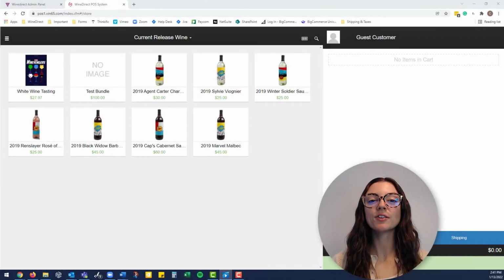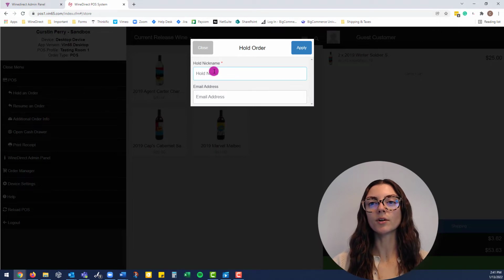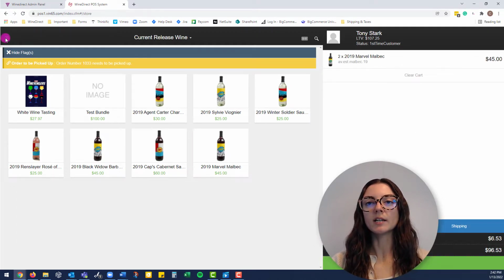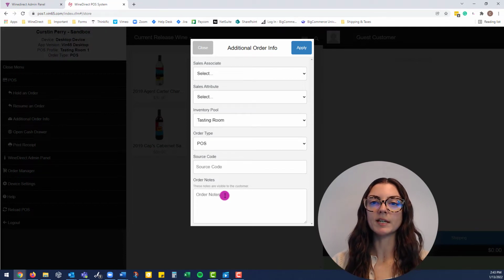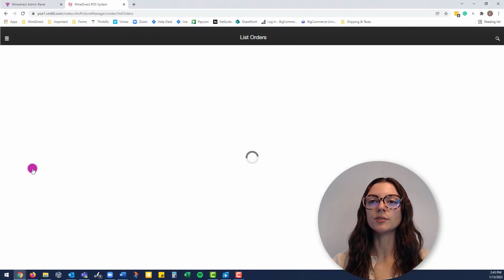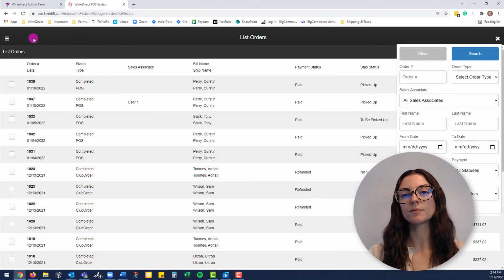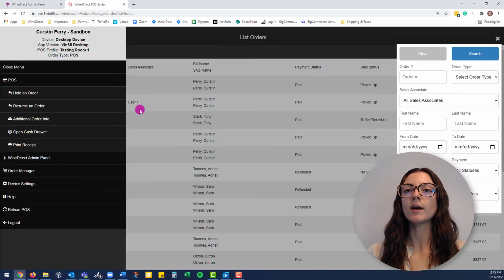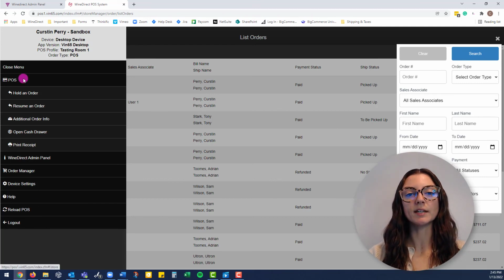POS Menu Functions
This video goes over the features found within the POS menu. These features include holding and resuming an order, additional order info, order manager, device settings, how to submit a support ticket, and how to reload the POS.